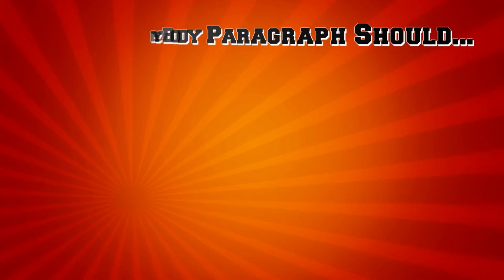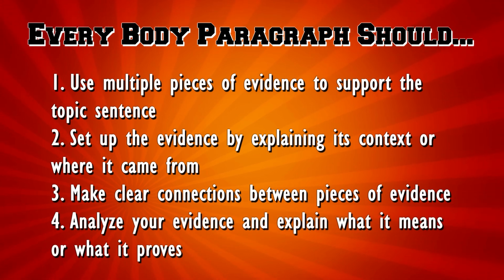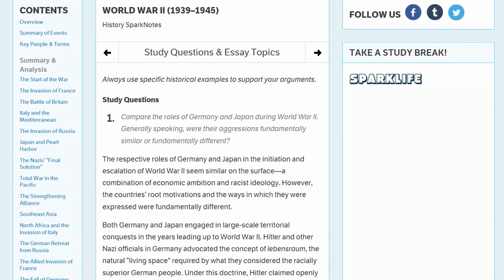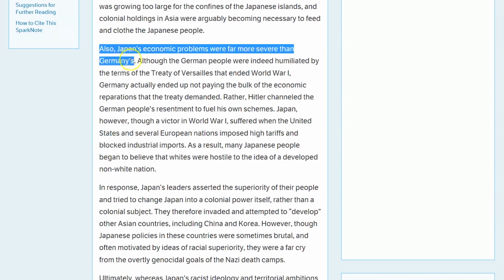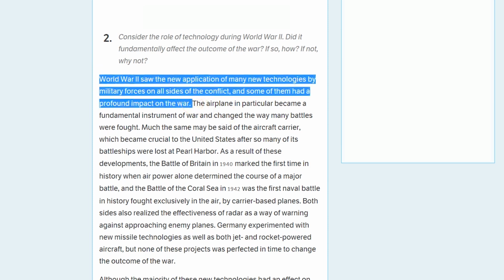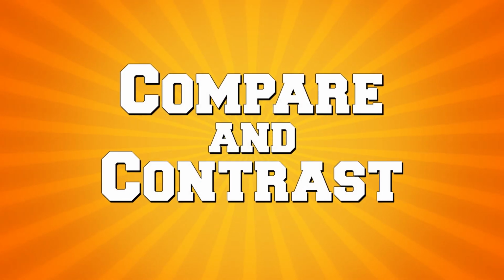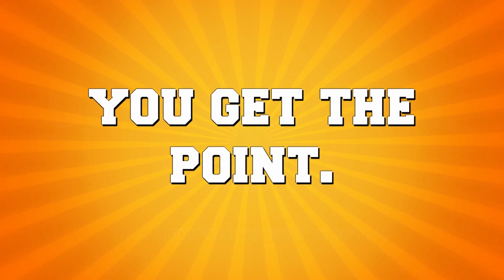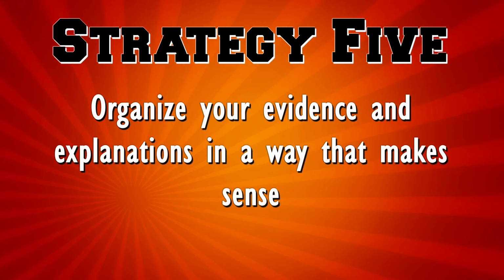Body Paragraph Structure TWO - Writing Lab Revision Module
In this module, we practice strategies for writing effective body paragraphs and topic sentences.